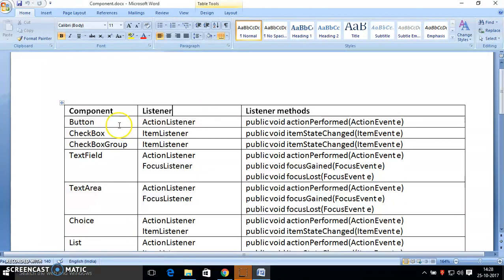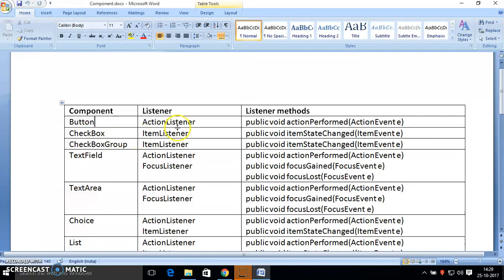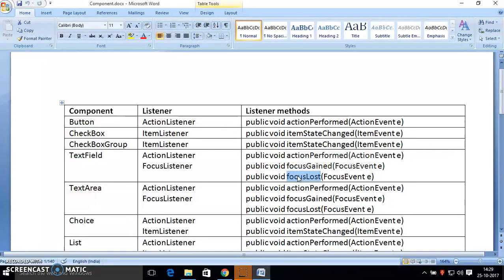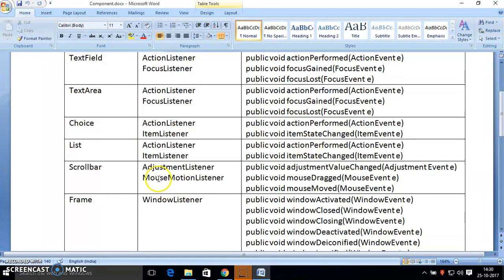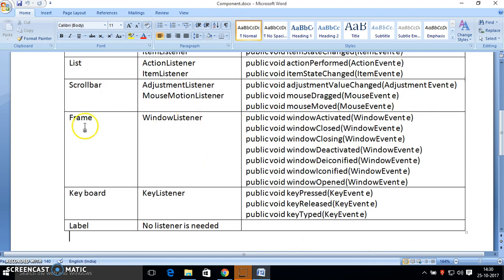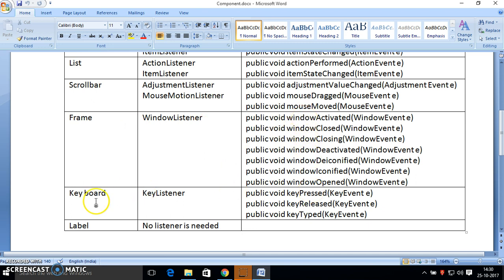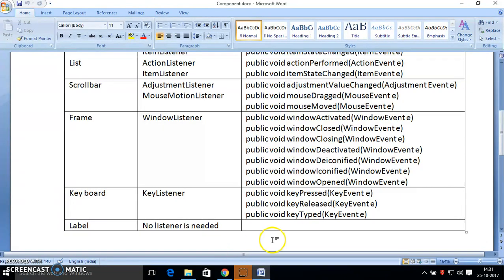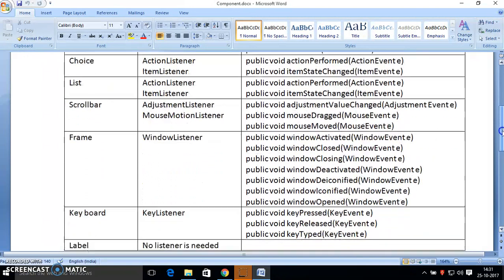9 Java Listeners and Listener methods